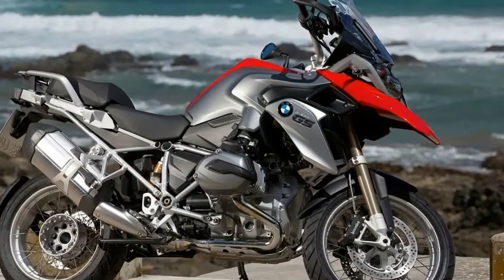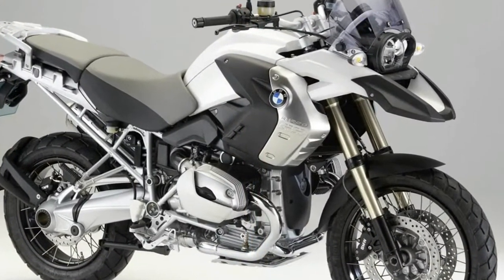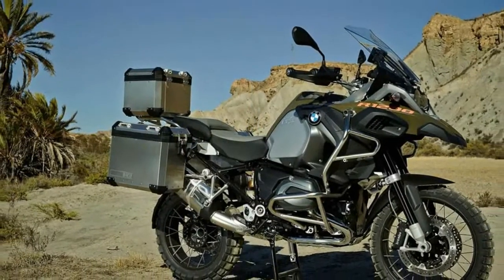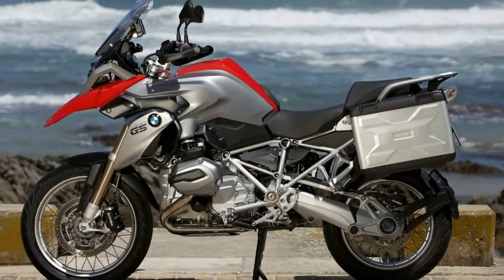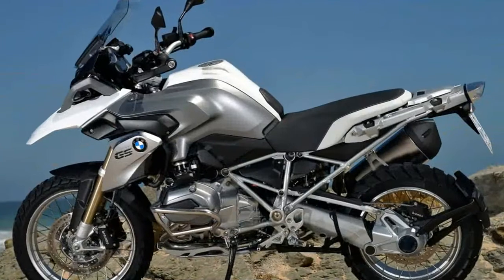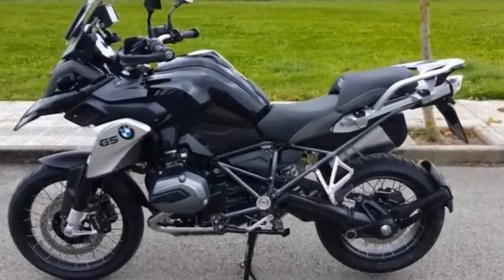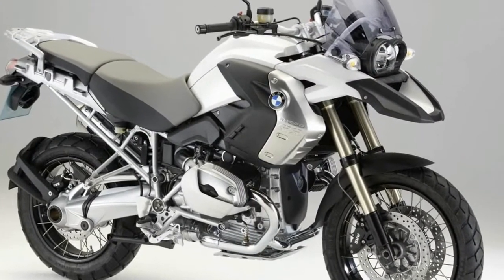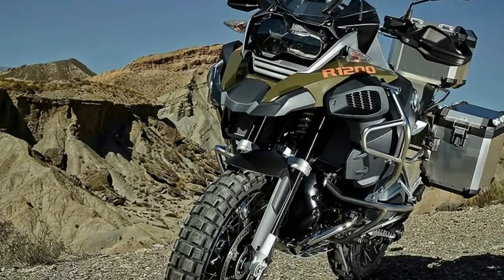Otto Bike - 2019 BMW R1200GS ND Premium Features Edition First Impression HD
Otto Bike - 2019 BMW R1200GS ND Premium Features Edition First Impression  HD-Adventure touring has hit the Electronic Power Era. BMW’s original go-anywhere GS is now boasting big horsepower and computers that control almost everything. KTM’s entry into the class, the 1190 Adventure R, has a distinctly leaner look and feel with even more power, albeit a more complex yet less integrated electronics package.

██████ GET DAILY UPDATES! NOW! ██████